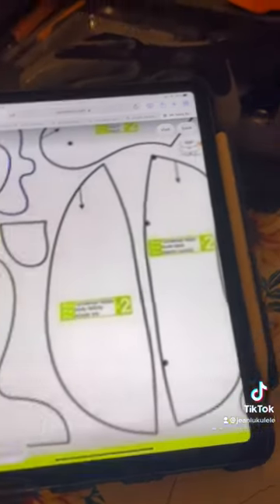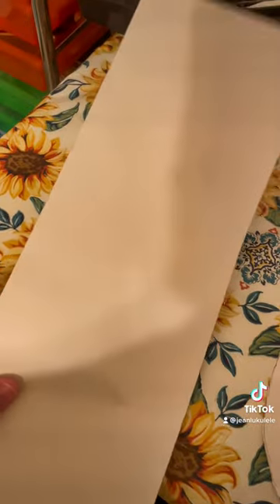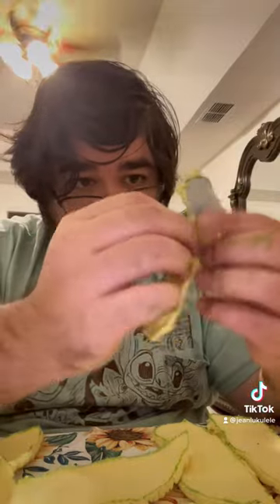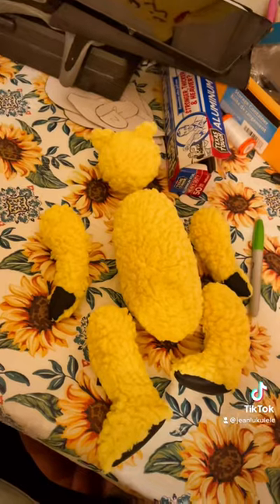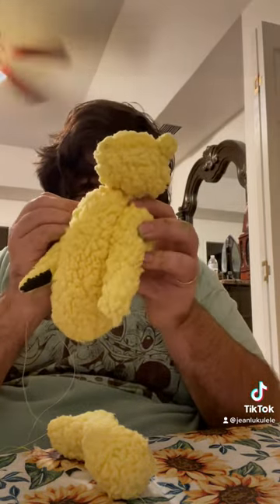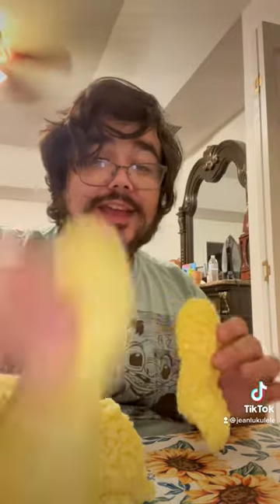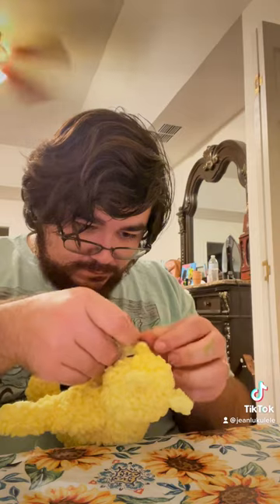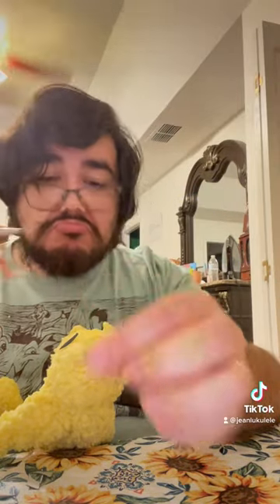Hand sewing a Winnie the Pooh stuffed teddy bear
Well, when my wife asks for a bear, I’m making a bear 🐻